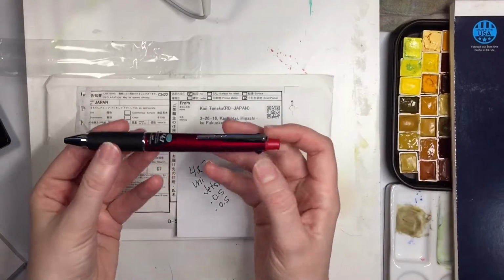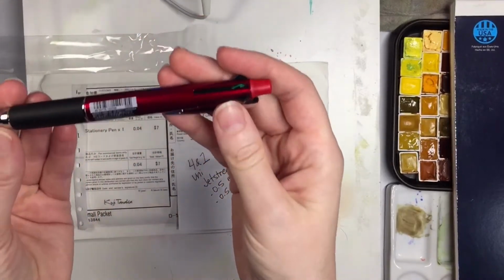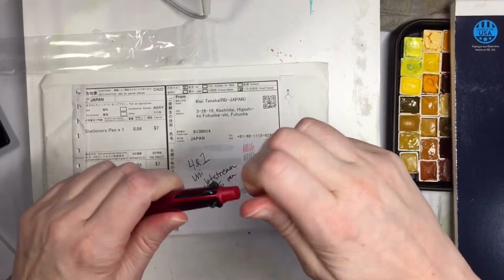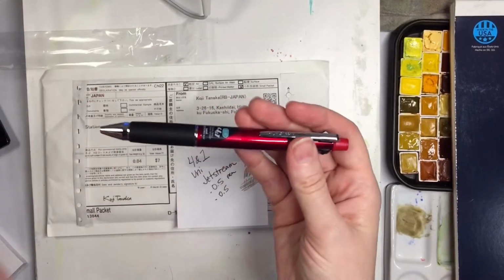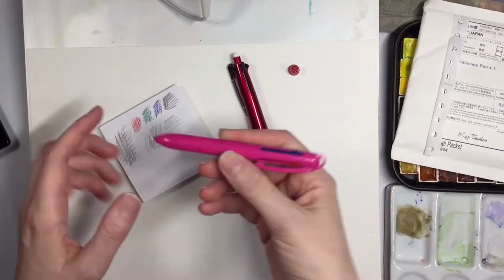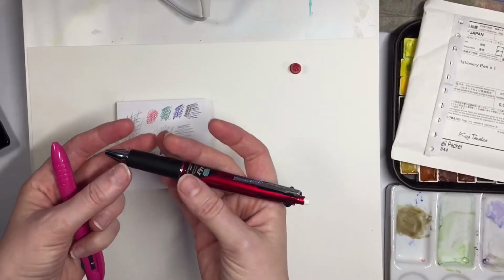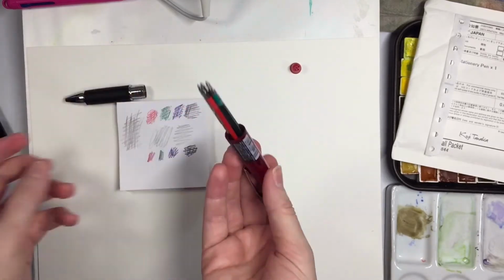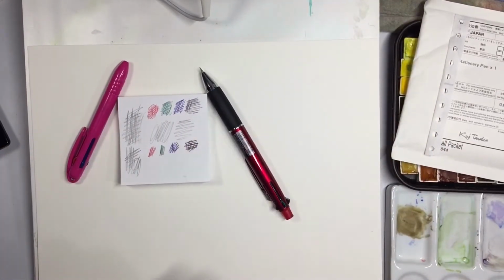Trying out a new Multi-pen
I've been wanting to try something like this out for a long time, and it seems appropriate for the upcoming Inktober time. It glides across the paper so well, but does write rather thin for drawing. Nonetheless, this is s gem of a pen and you can buy a 0.7 version. I love it.

If you'd like to send me stuff to try:
Mikki Reux
USA